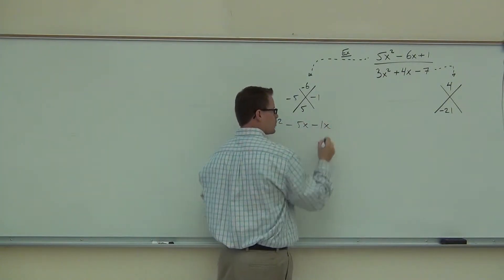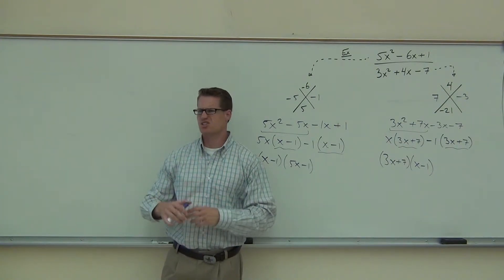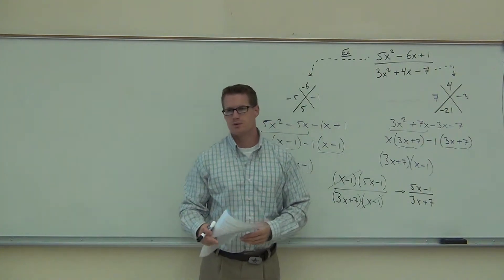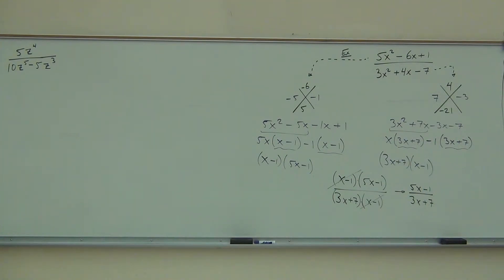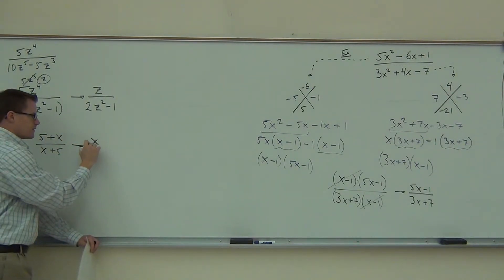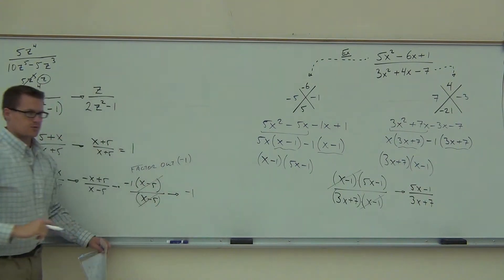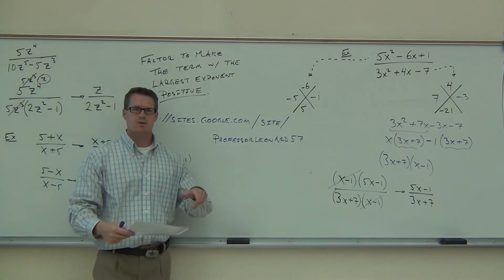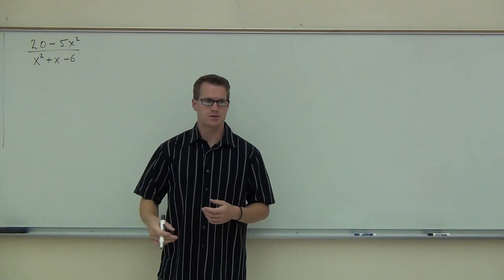Intermediate Algebra Lecture 7.1 Part 5